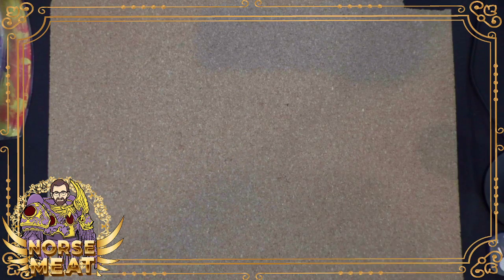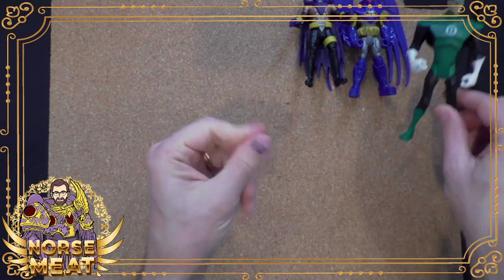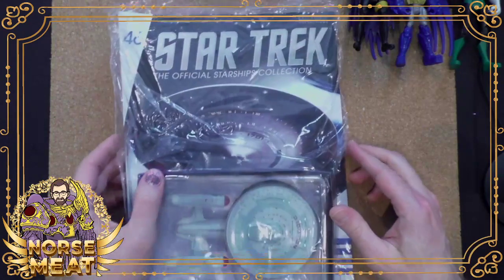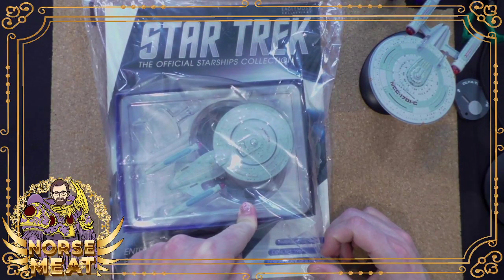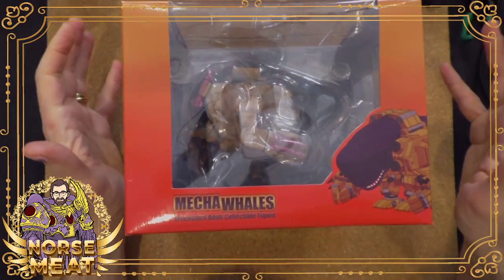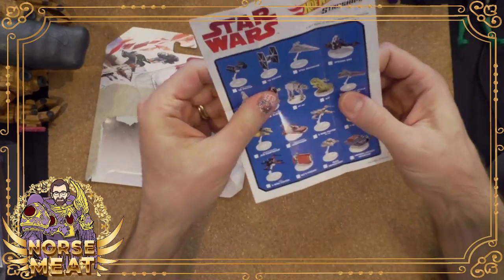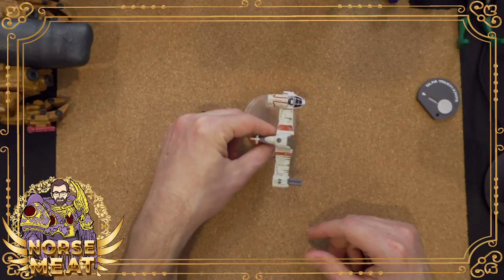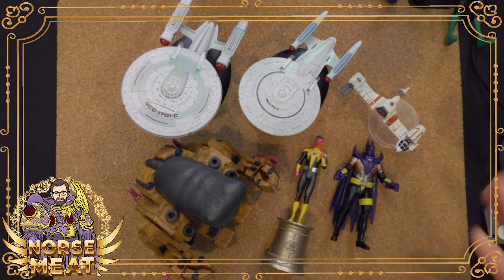Azrael Batman, Enterprise-C, Mecha Whales, Sinestro, and more on Toy Tuesday!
Opening and comparing collectibles on Toy Tuesday is always fun! On this stream we took a look at:
-Mattel DC Multiverse Arkham Origins Knightfall (Azrael) Batman
-Eagelmoss Hero Collector DC Sinestro Chess Figure
-Eaglemoss Hero Collector Star Trek Starships Collection Enterprise-C and Probert Concept Enterprise-C
-Hauke Schneer's Deep Fried Figures Mecha Whale
-Mattel Hot Wheels Star Wars The Last Jedi Poe Dameron's Ski Speeder

(Scott Rubin) - your source of unique, geeky content throughout the week. Themed streams include Mythology Monday, Toy Tuesday, Warhammer Wednesday, and Figure Friday, along with the new War Room Saturday Warhammer 40k show! Former Women's Champion of the Homebuddies Wrestling League.